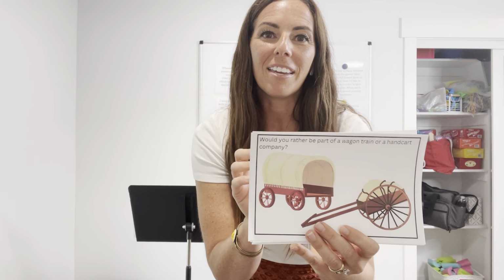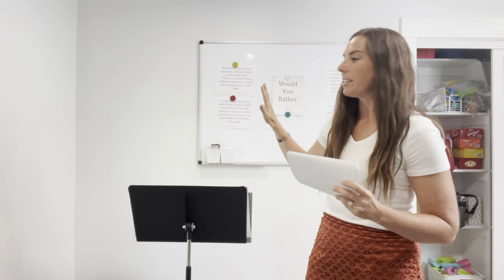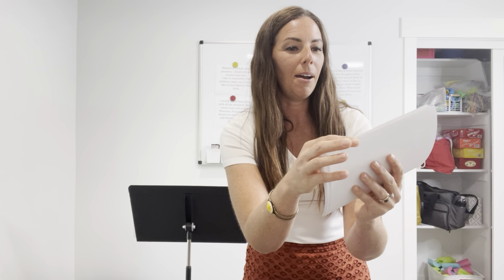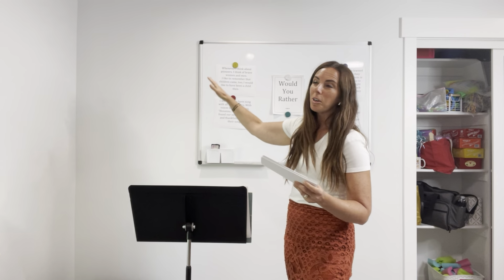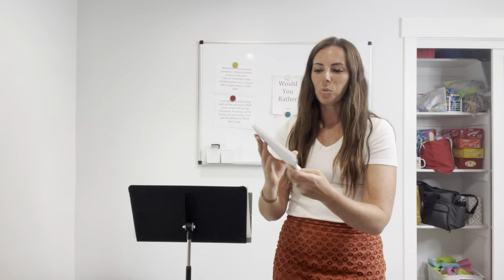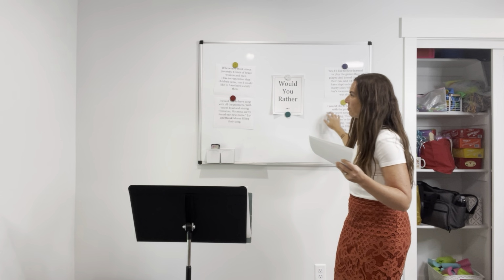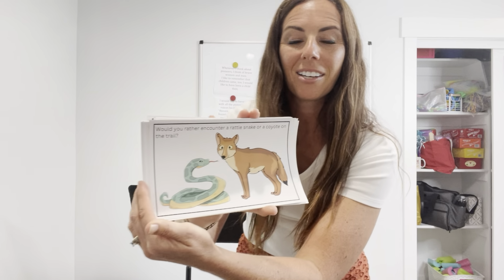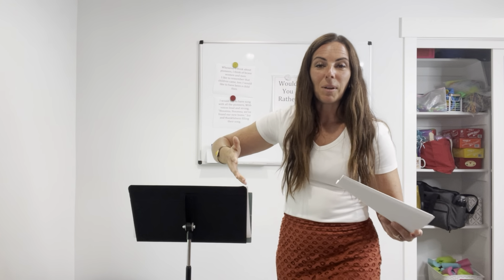Pioneer Would You Rather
Whether you know the classic Would You Rather game or this is your first time, you’re going to LOVE this Pioneer Edition singing time review! Sing favorite pioneer songs—or review ANY Primary songs—all while learning more about the pioneers!